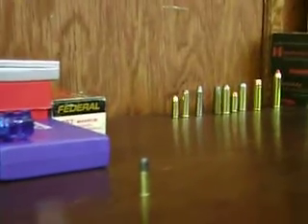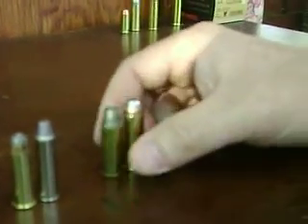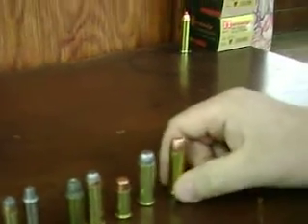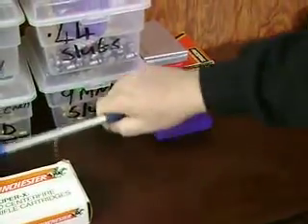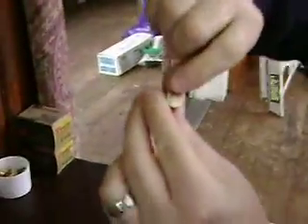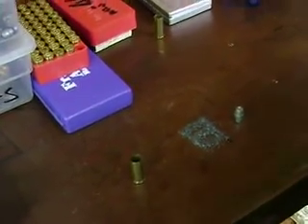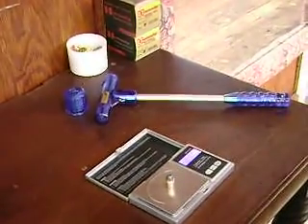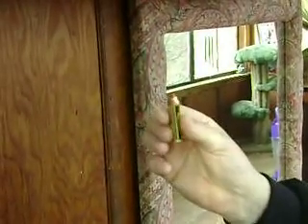how to reload" whats makes a bullet? part 1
part 1 of 5 short video's describing  various calibers and how to make and what a bullet consists of